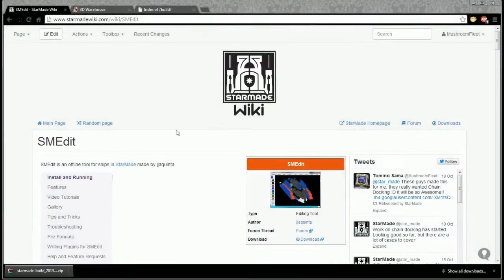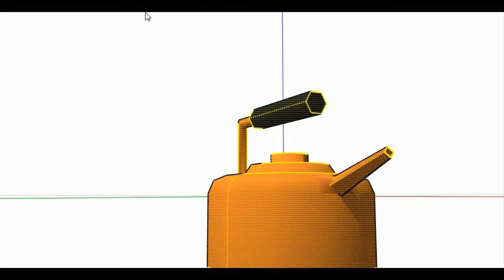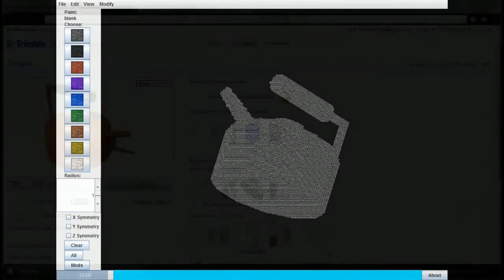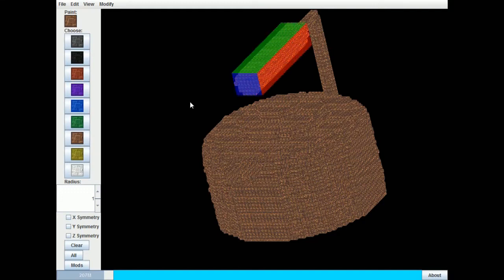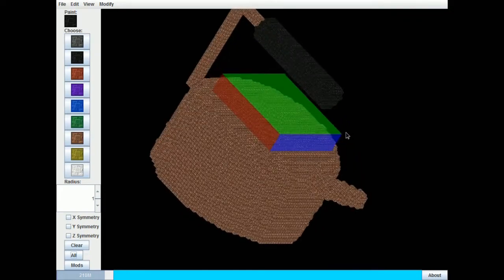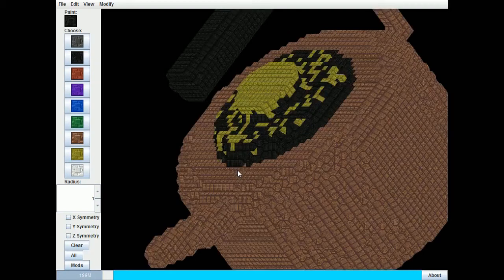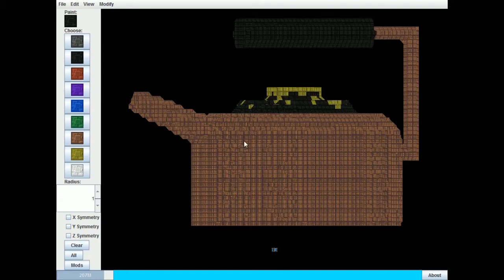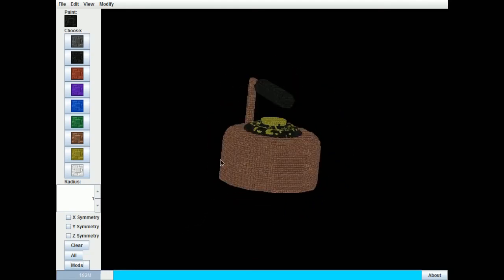OBJ conversion Tutorial [SMedit Starmade] updated Jan 2014